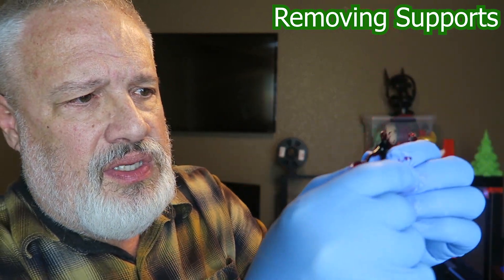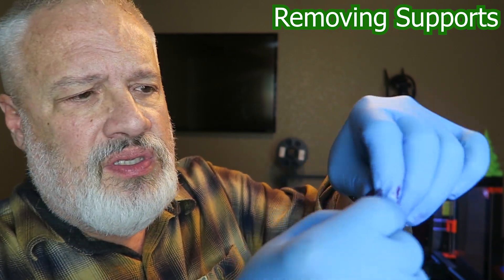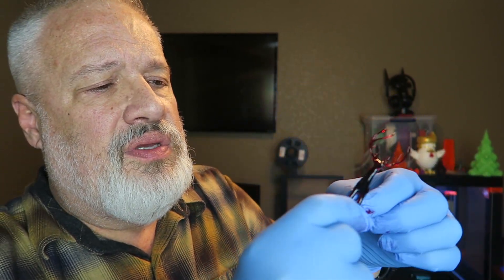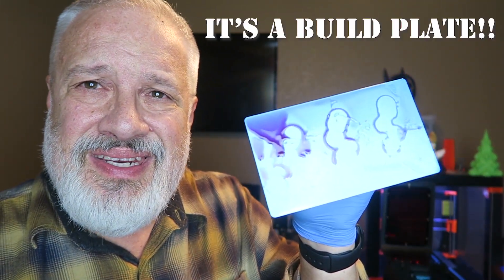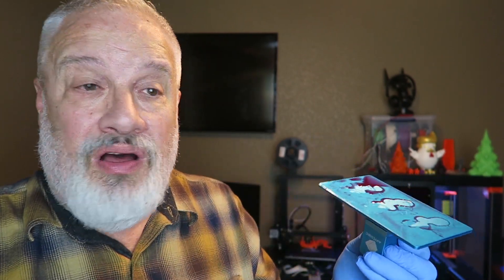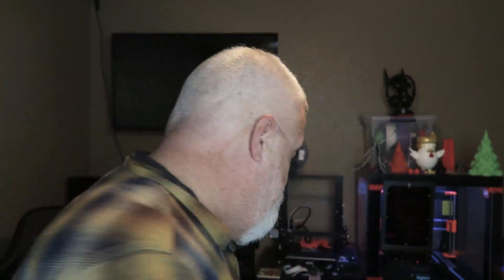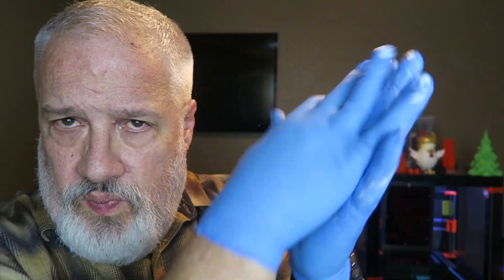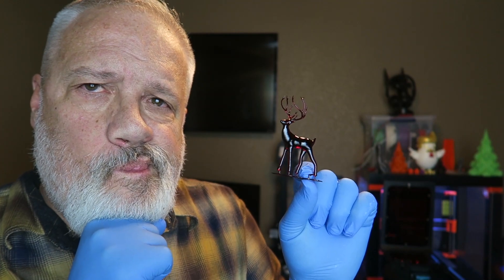3D Resin Printer Tips and Tricks! ANYCUBIC Photon!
"What's On The Build Plate?" is a weekly series where I will reveal a cool model I printed along with sharing Tips and Tricks that I use to make your experience with your Anycubic Photon or other resin printer for that matter, an enjoyable experience!

Rub-N-Buff Compound

Pickle Strainer

Rocketbus Squeegees